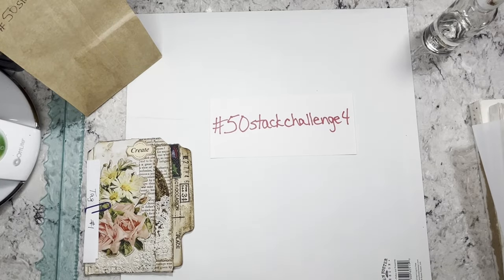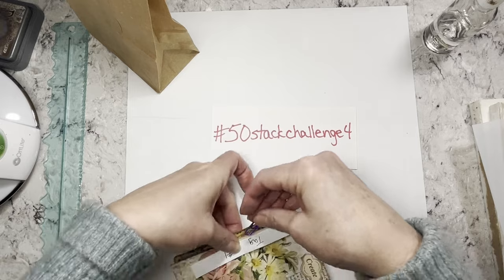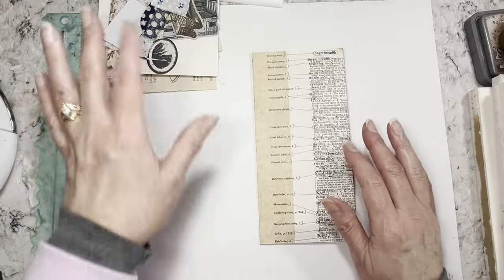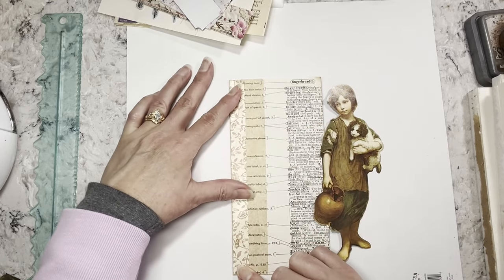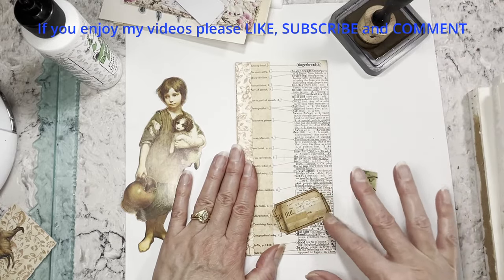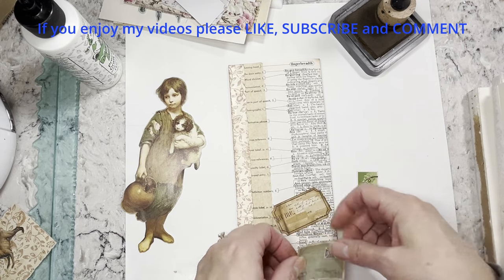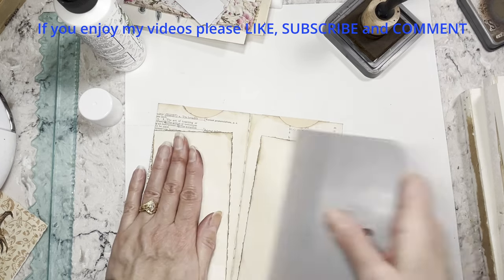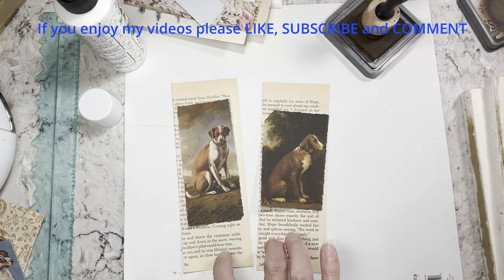50stackchallenge4 #3 and #4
In this video I will be starting the NEW 50stackchallenge4. This is a new 25 week challenge that you are welcome to join in on. It is the 50stackchallenge4. The goal is to decorate 50 pieces of ephemera of your choice, 2 per week for 25 weeks. I will draw 2 JOURNAL THEME prompts out of a bag each week. Then we will make 2 pieces of ephemera, 1 for each prompt, for that week. For example this weeks prompt #3 is DOG so I will need to make something with an image of a DOG and anything else I would like to decorate ephemera piece #3. Prompt #4 is GRANDMA'S ATTIC so I will use something that represents GRANDMA'S ATTIC to me and anything else I want on ephemera piece #4. This is a very simple challenge that only requires some type of background and 1 easy to find prompt per ephemera piece. I will be focusing on JOURNAL THEMES for this challenge. If you feel you won't use one of the themes just make something you will use that week. I hope you will join me. If you would like to post on social media please use the 50stackchallenge4 hashtag. Or just play along for your own personal fun. ENJOY!!

 Prompt #1 is DOG
 Prompt #2 is GRANDMA'S ATTIC

Vintage Photos Ephemera Book:

Christmas Sticker Book:

We are Memory Keepers T Slot Punch:

Washi Sticker Book:

We Are Memory Keepers Tear Ruler set of three:

Southworth Paper I use: